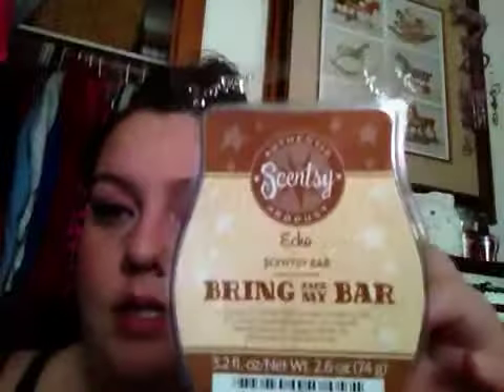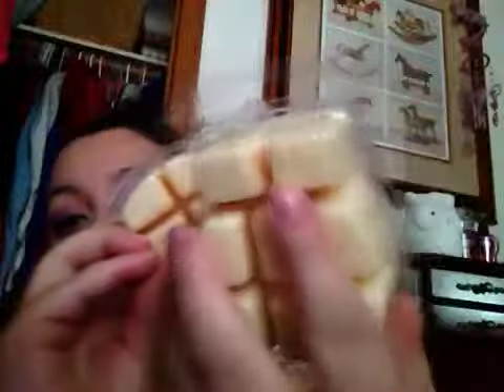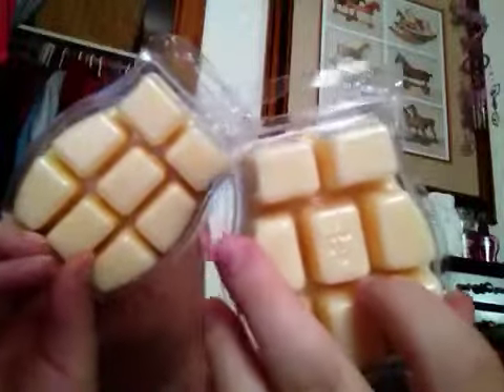Scentsy Echo Bar. :)